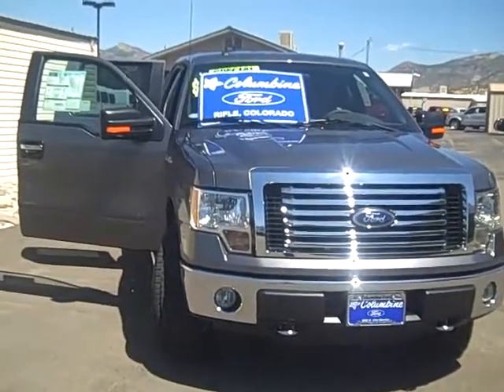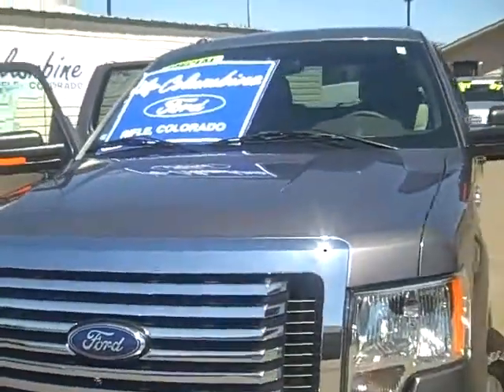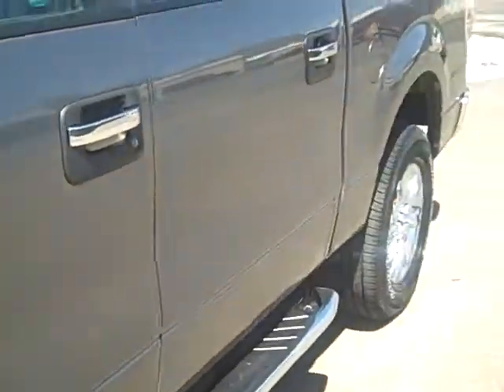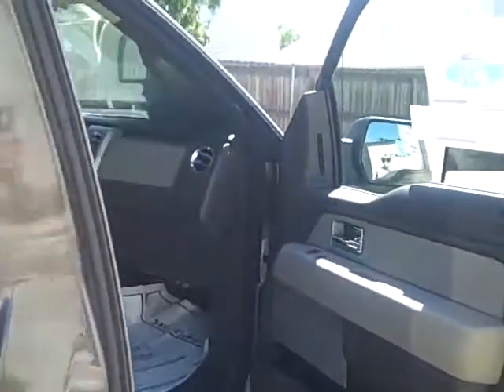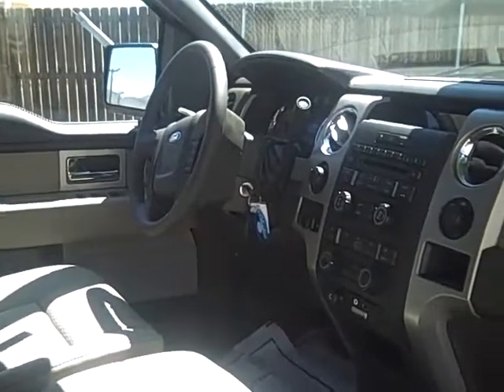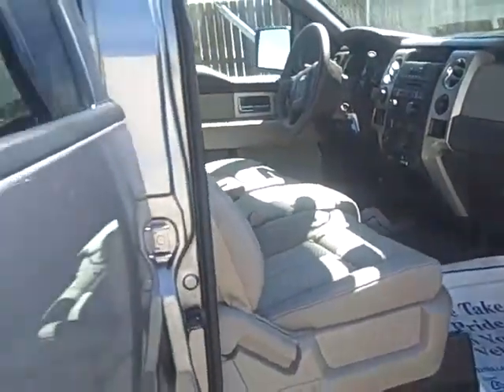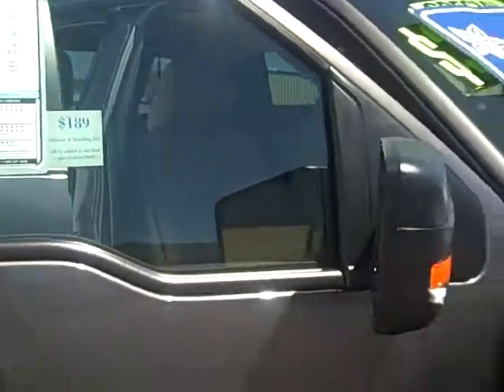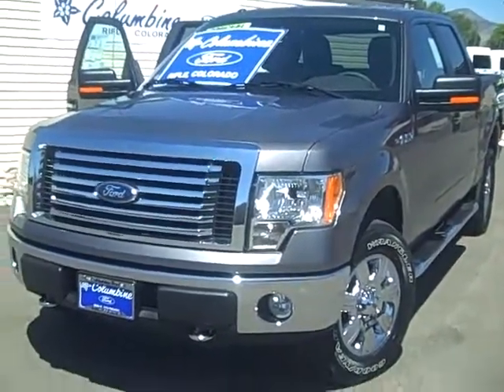#540 2010 Ford F-150 XLT 4x4 SuperCrew 145"WB 5.4L V8 Flex Fuel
2010 Ford F-150 XLT 4x4 SuperCrew 145"WB 5.4L V8 Flex Fuel for sale at Columbine Ford in Rifle, Colorado